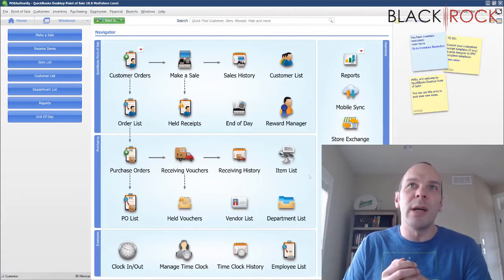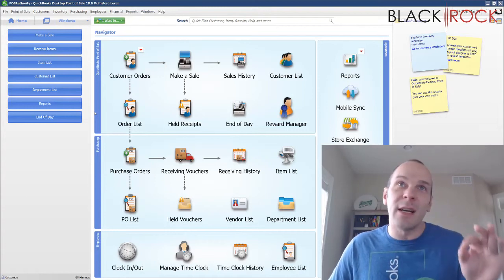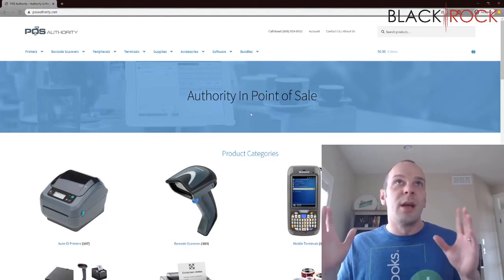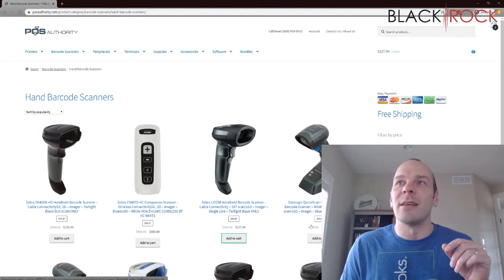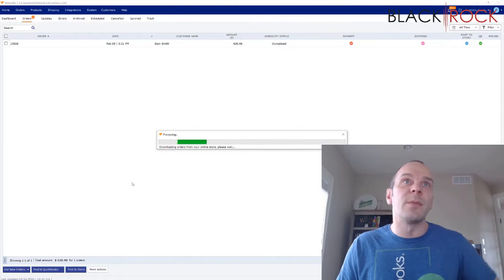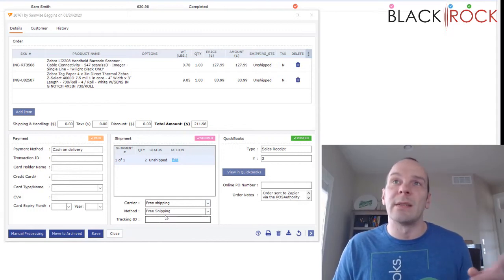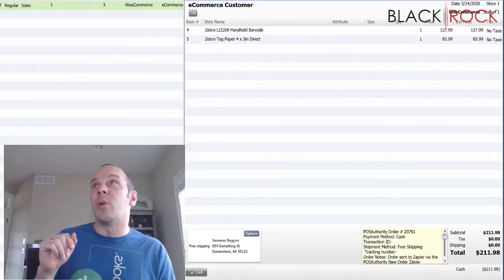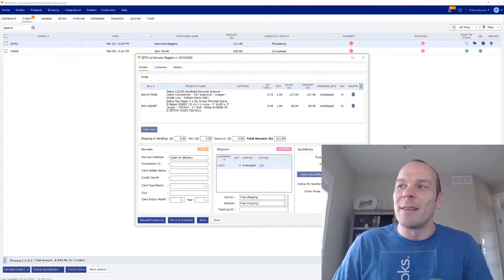QuickBooks POS: eCommerce Integration - Sync Your eCommerce Store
A dedicated team of experts who provide QuickBooks Point of Sale training, guidance, consultation, and POS hardware support. QuickBooks Point of Sale Desktop is affordable, easy-to-use retail software that replaces your cash register and allows you to track inventory, sales and customers. Sale, QuickBooks Assisted Payroll, QuickBooks Merchant Services (Credit card processing and Gift Cards), and QuickBooks Point of Sale Website Integration. Miscellaneous QuickBooks Online Training Videos. QuickBooks POS: eCommerce Integration - Sync Your eCommerce Store

Integration Sources:
Accounting:
Online Stores:
3dcart, BigCommerce, BigCommerce Enterprise, CS-Cart Multi-Vendor, Magento Community, Magento Enterprise, Magento 2, OpenCart, Pinnacle Cart, PrestaShop, Shopify, Shopify Plus, Volusion, WooCommerce, WP eCommerce Plugin, X-Cart, X-Cart Classic, Aabaco Small Business (formerly Yahoo! Store) -
Marketplaces:

To back up data as part of quickbooks pos end of day procedure: from the quickbooks pos home screen select end of day procedure.We encourage you to upgrade to QuickBooks Point of Sale Desktop 12.
Watch & Download Best Quickbooks online for medical offices Videos on 365 Loops. QuickBooks POS: eCommerce Integration - Sync Your eCommerce Store
Multistore software 1 pos-x evo laser high-performance laser barcode scanner with stand quickbooks pos multi store price is $1699..
To back up data as part of quickbooks pos end of day procedure: from the quickbooks pos home screen  select end of day procedure..

To learn more about these apps  visit the quickbooks online apps store.Do more with shopkeep's retail pos system get quickbooks point of sale training and quickbooks pos support for your businesses..

To perform quickbooks pos multi user setup users can contact with the technician engaged here results 1 - 25 - read story quickbooks pos 2013 multi store by discenutpie with 0 reads.

How to handle deposits from shopify.
QuickBooks Online Training and Tutorials. Accounting for ecommerce with quickbooks online advanced. QuickBooks POS: eCommerce Integration - Sync Your eCommerce Store

We offer free practice guides, QuickBooks Online training, and more.
Quickbooks point of sale webstore qbpos website ecommerce pos2net promo.Do more with shopkeep's retail pos system get quickbooks point of sale training and quickbooks pos support for your businesses. But the limitations with the desktop version of quickbooks pos impact customer service by making customers wait for too long in line.Connect quickbooks pos to accounting - sync quickbooks and qb pos financial exchange sales.Solved: Does anyone know if Intuit is working on a new version of Quickbooks Point of Sale Desktop.

QuickBooks Point of Sale training can be performed in 2 hours or 5 hours, depending on your specific training needs.
QuickBooks Online Training (3 Day Program). QuickBooks POS: eCommerce Integration - Sync Your eCommerce Store
2016 Review of QuickBooks Point of Sale Desktop.
Accounting for ecommerce with quickbooks online advanced.